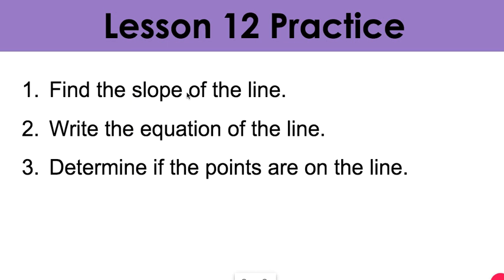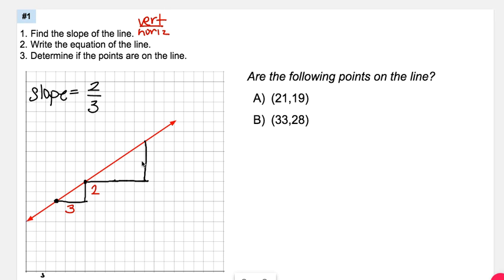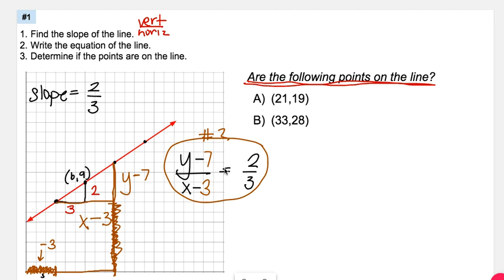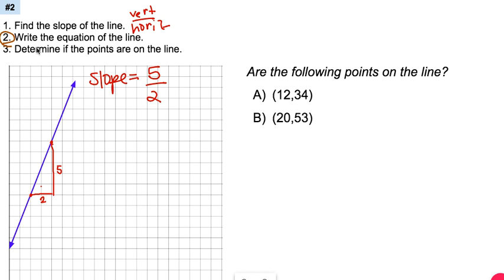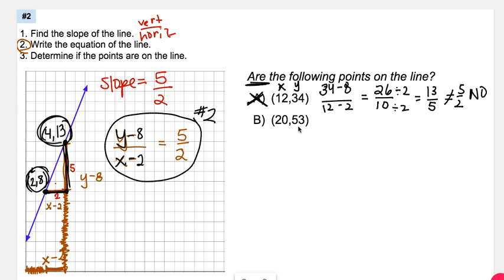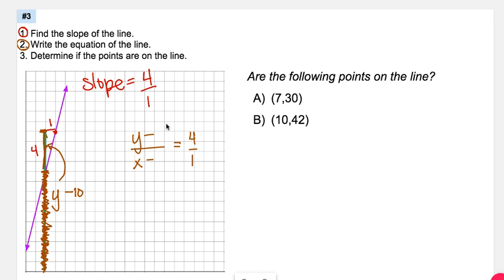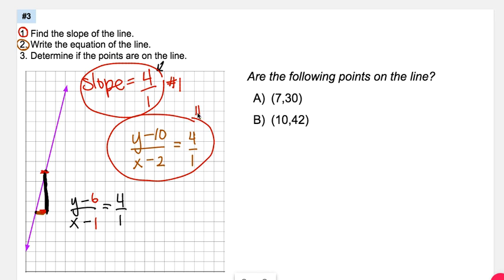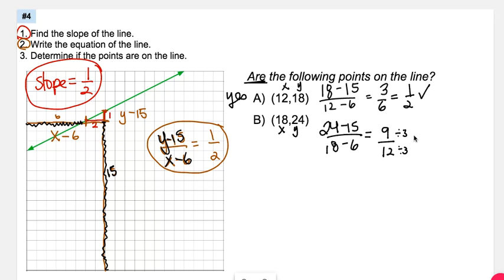Lesson 12 Practice